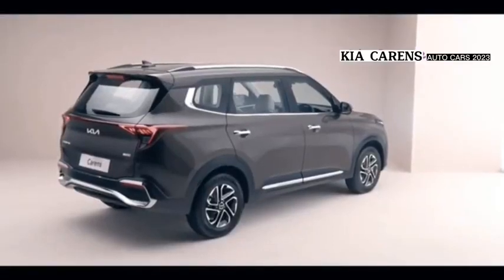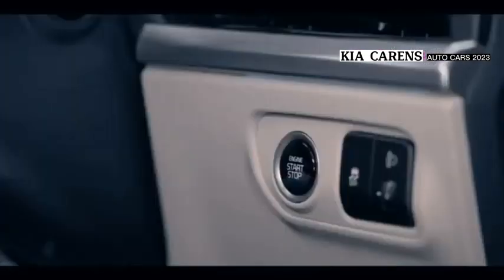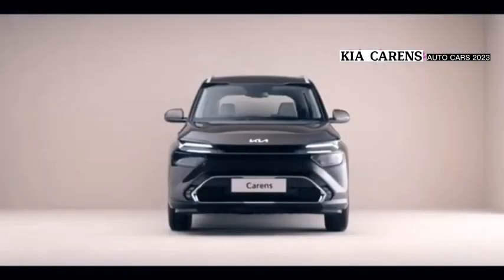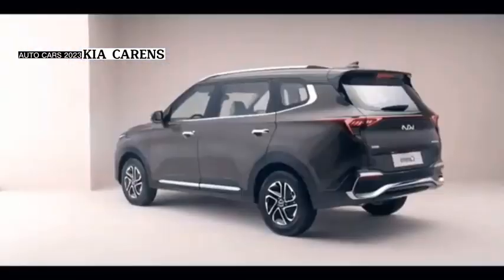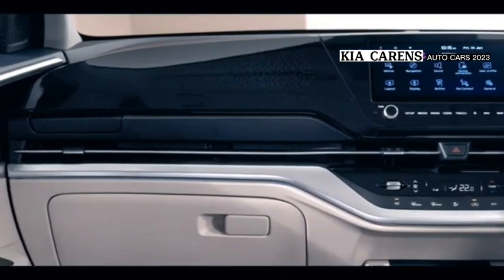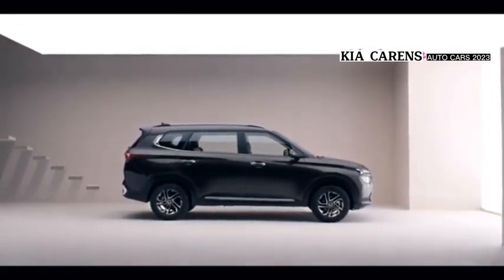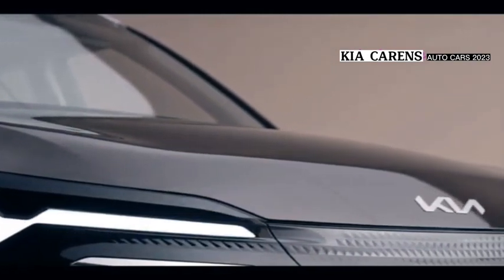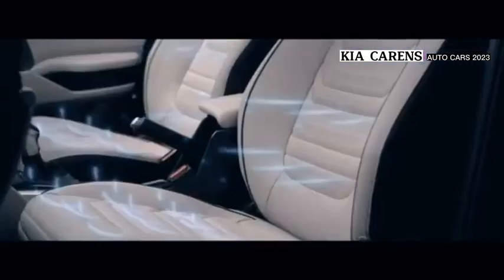Price of the Luxurious Kia Carnival 2022 Review Car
In this video, we're taking a look at the Price of the Luxurious Kia Carnival 2022 Review Car. This car is perfect for luxury events and long drives. We'll show you the features of this car and how much it costs.

If you're looking for a car that's perfect for luxury events and long drives, then the Kia Carnival 2022 Review Car is the perfect car for you! We'll show you all the features of this car and how much it costs, so you can make the best decision for your needs.